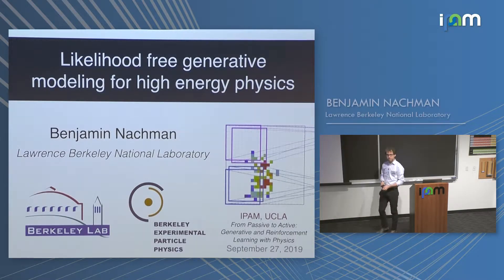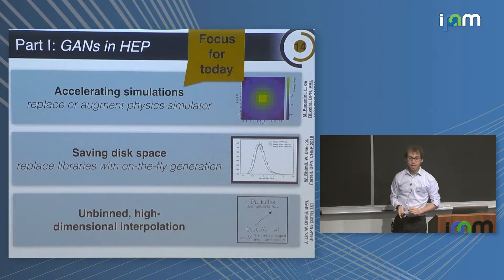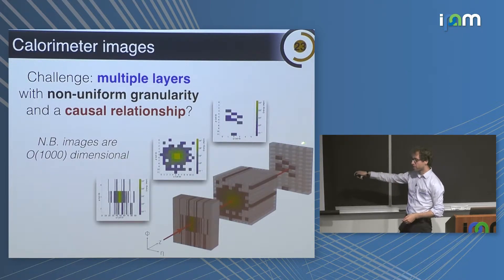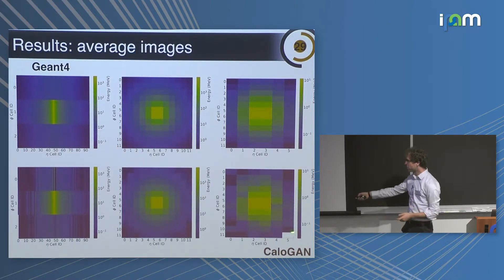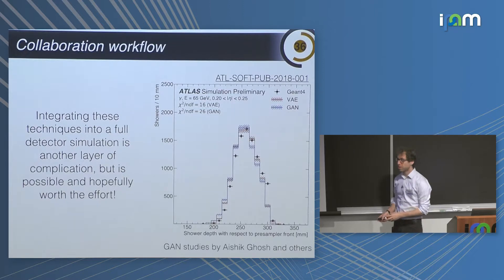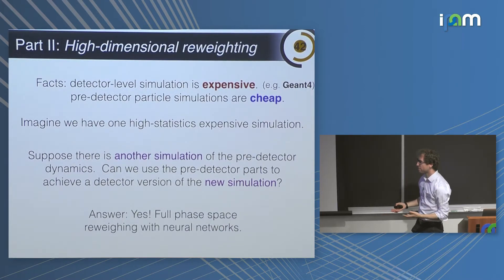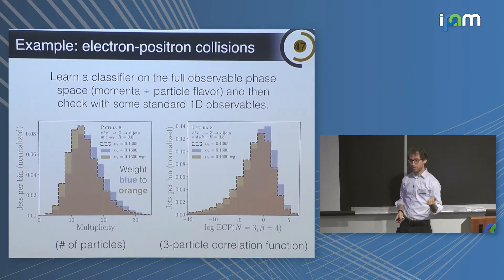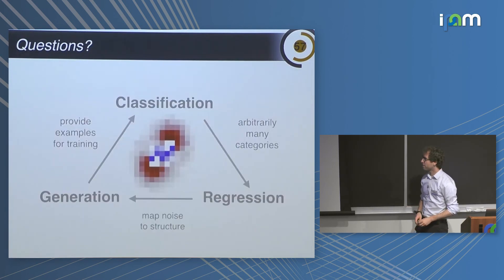Benjamin Nachman: "Likelihood free generative modeling for high energy physics"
Workshop I: From Passive to Active: Generative and Reinforcement Learning with Physics

"Likelihood free generative modeling for high energy physics"
Benjamin Nachman, Lawrence Berkeley National Laboratory

Abstract: I will discuss two techniques for generating new examples in high energy physics without having an explicit description of the probability density. One tool is the generative adversarial network (GAN) which is being used to accelerate simulation and can also be used for data-driven Standard Model background estimation. The second tool uses event reweighting to morph an existing set of events into another where the morphing function is a deep neural network. This tool can be further used to perform parameter estimation when combined with a second, fitting network.